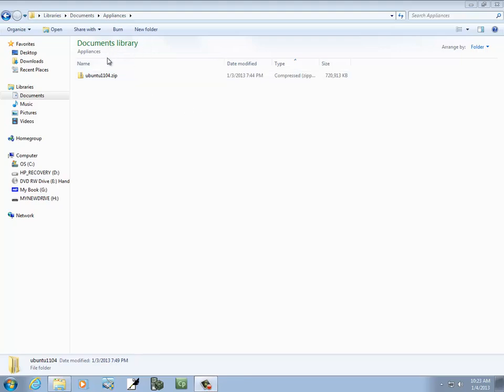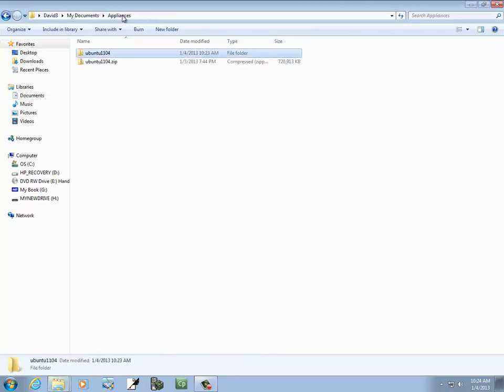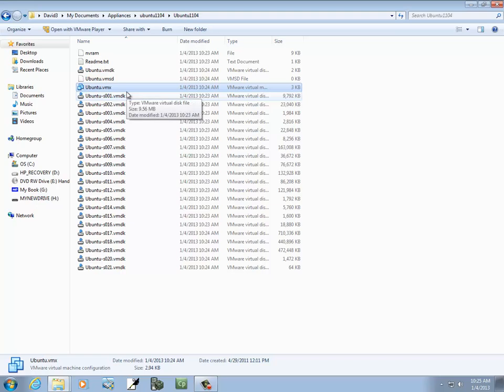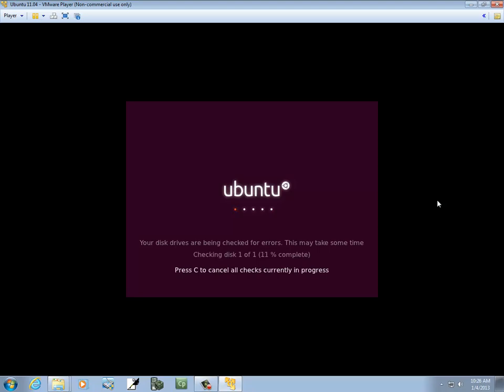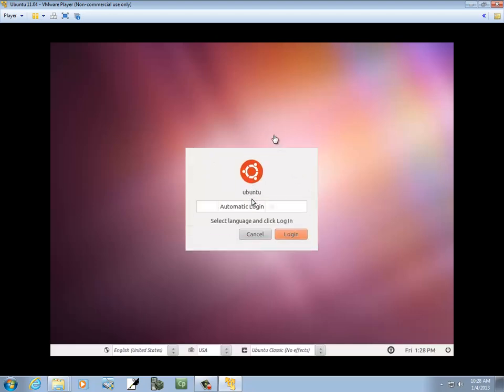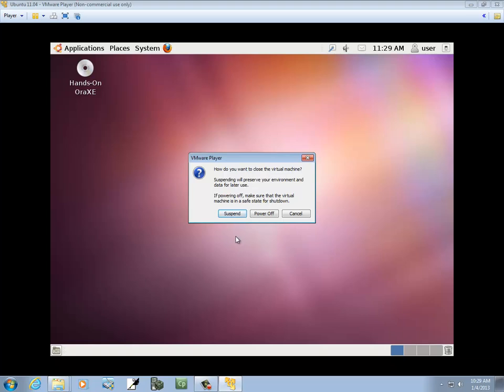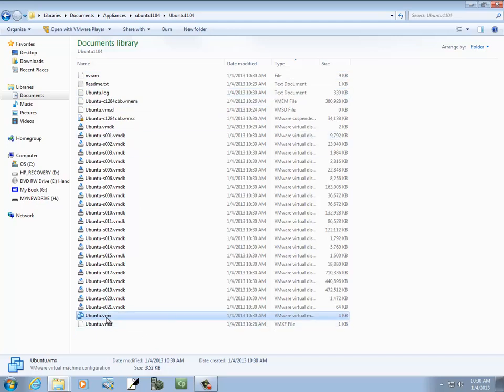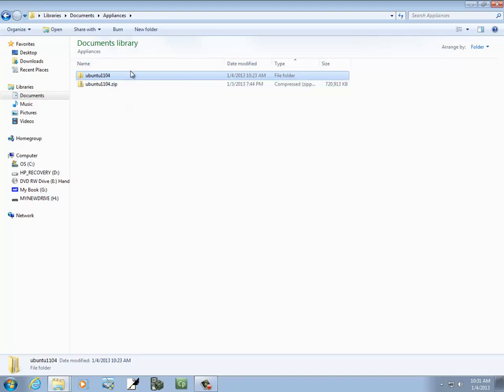Introduction to Linux (Unix): Running Ubuntu Appliance with VMWare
Introduction to Linux (Unix): Running Ubuntu Appliance with VMWare.  for more videos